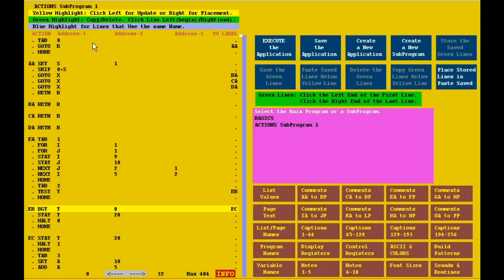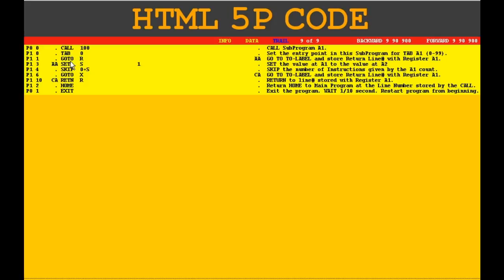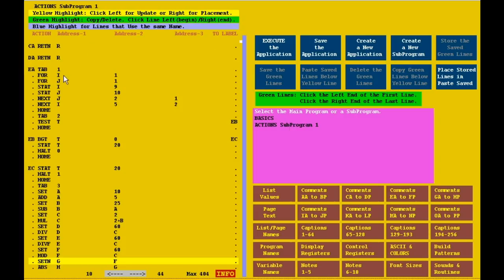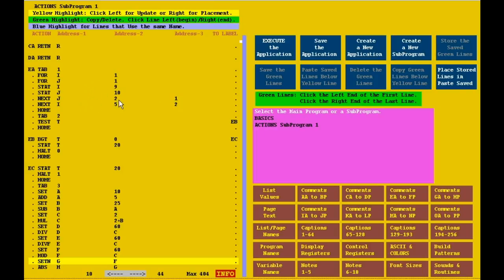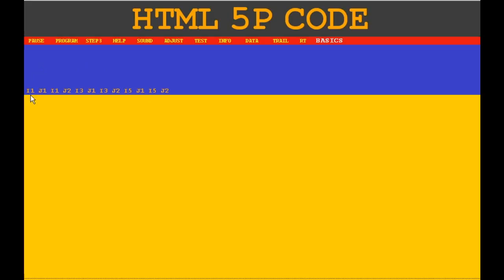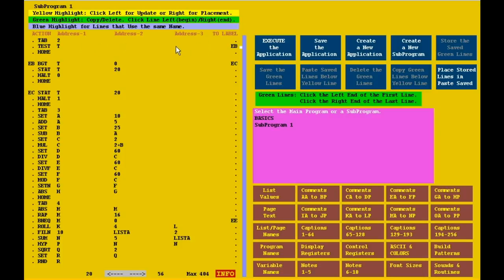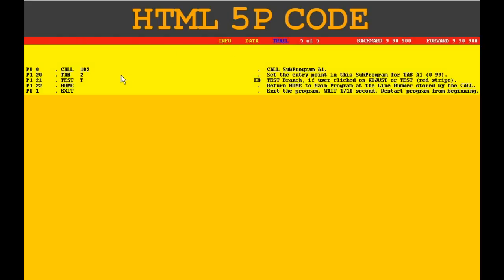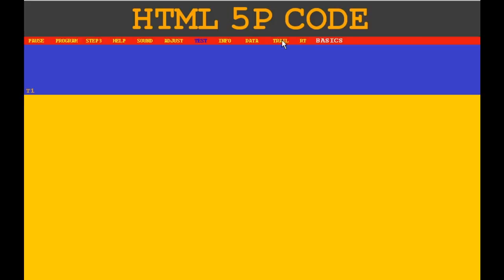HTML5 JAVASCRIPT PCODE ACTIONS 1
Actions: EXIT CALL HOME HALT SKIP GOTO RETN FOR  NEXT NOP
                TEST STAT TAB